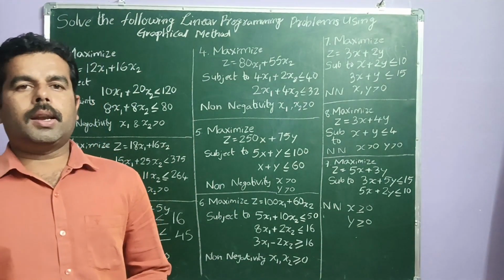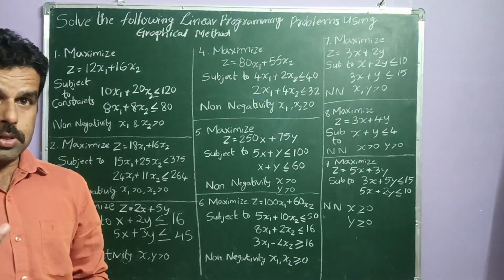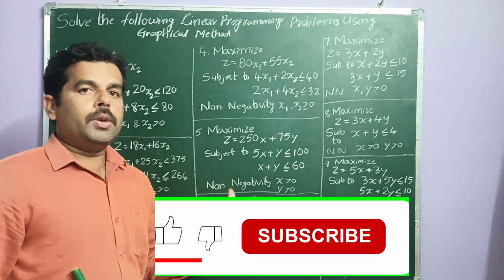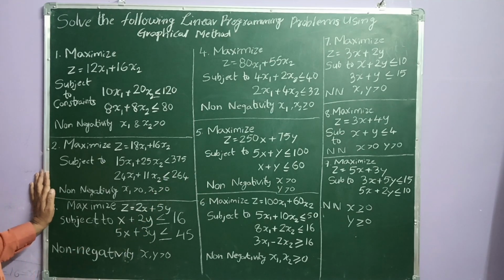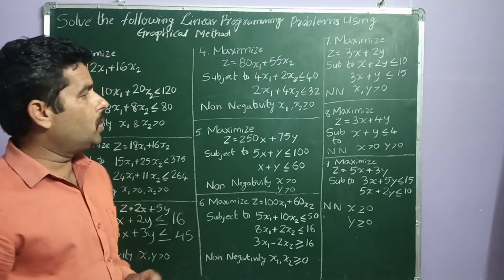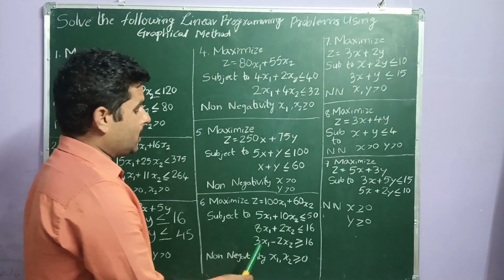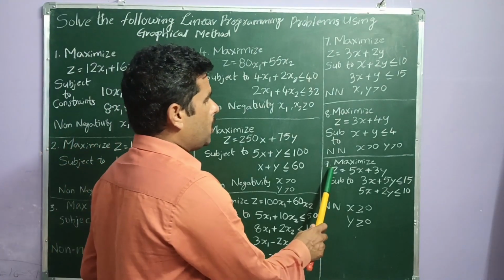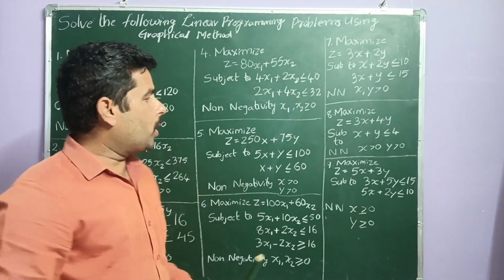Linear Programming Problems in Operation Research // Class 12 LPP Practice & important questions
practice all these questions then you will become master on this topic. practice makes a man perfect.
The graphical method for solving a Linear Programming Problem (LPP) involves plotting the constraints to find the feasible region, which is the area of all possible solutions. The optimal solution (maximum or minimum) is then found at one of the corner points (vertices) of this feasible region.
For a maximization problem, the corner point that gives the highest value for the objective function is the optimal solution.